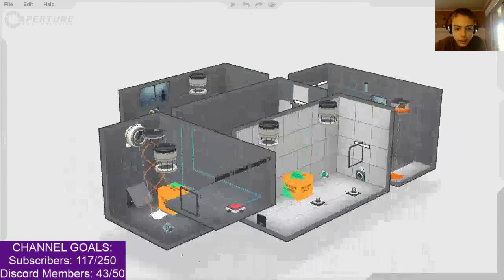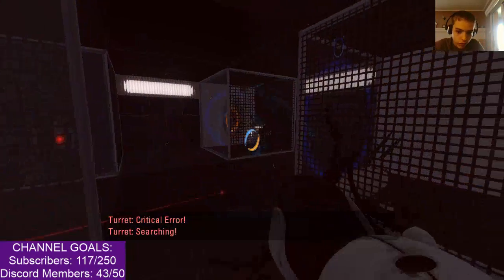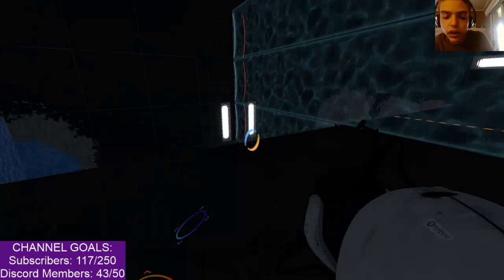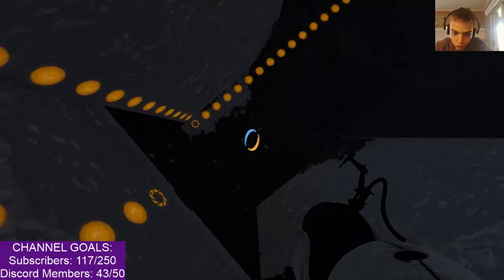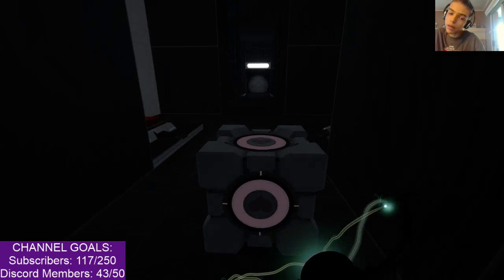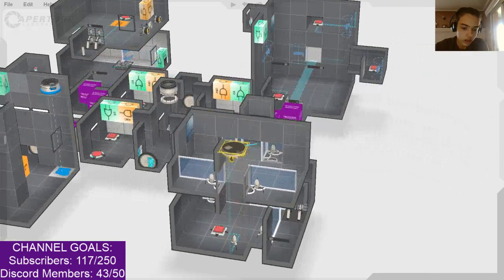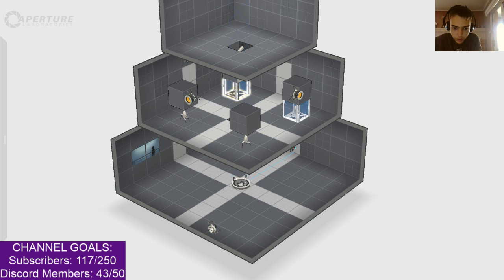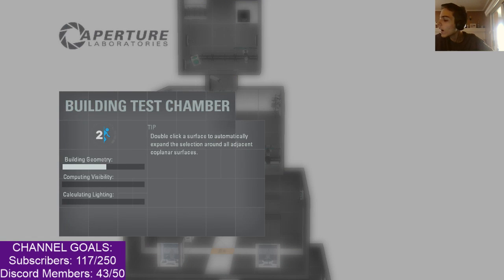Portal 2 (Showcasing & Finishing my 2nd testing course)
Today, Portal. Yes, I am map-making again. E